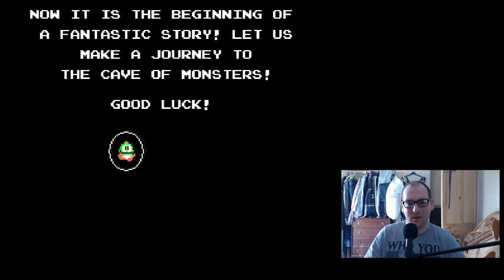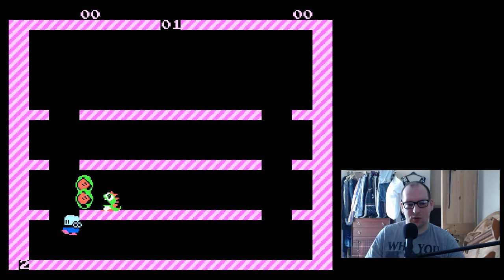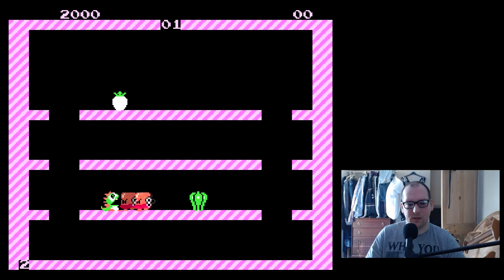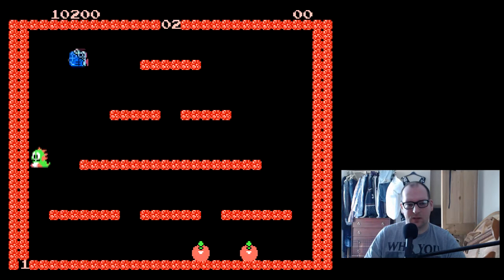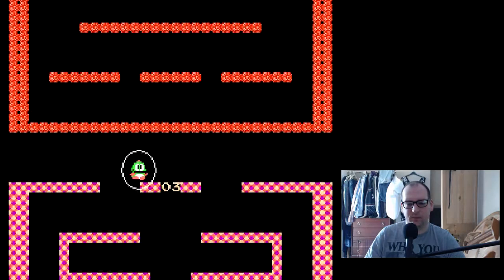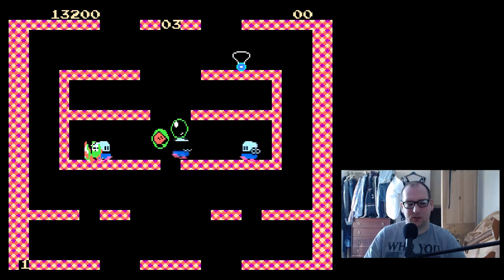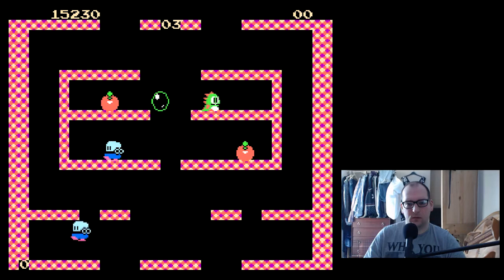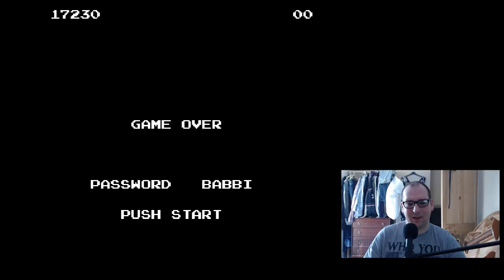Let's Play Bubble Bobble (NES)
In this video I play some Bubble Bobble for the Nintendo Entertainment System.